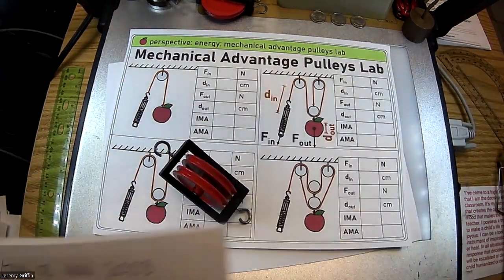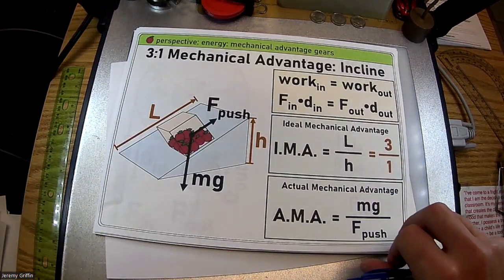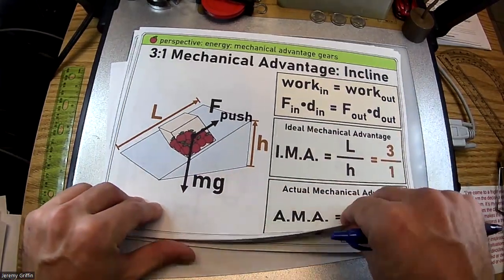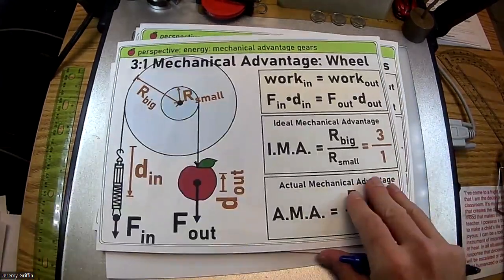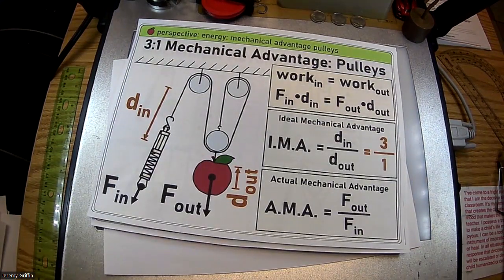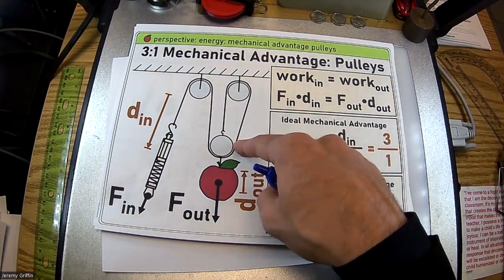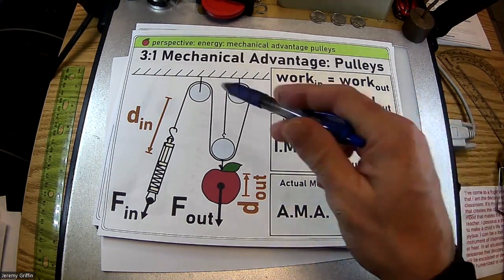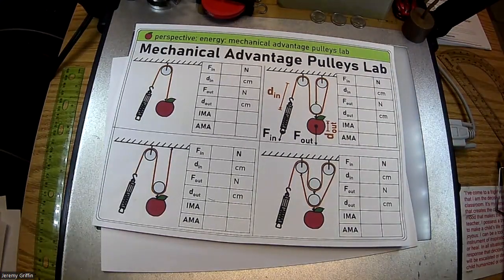2023 1102 Physics Day 58 - Pulleys Lab